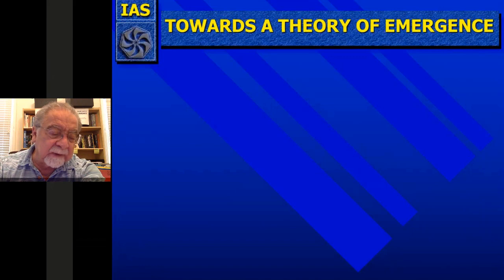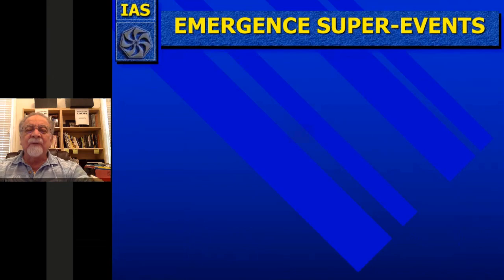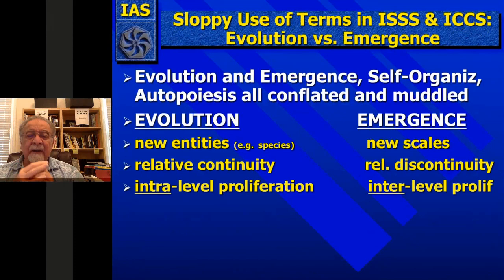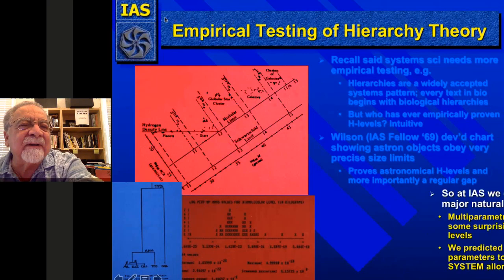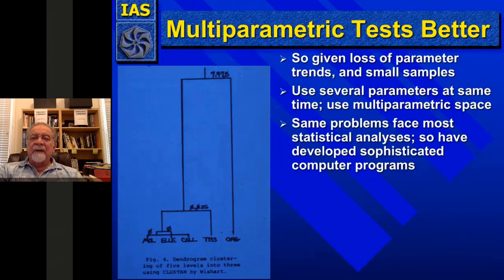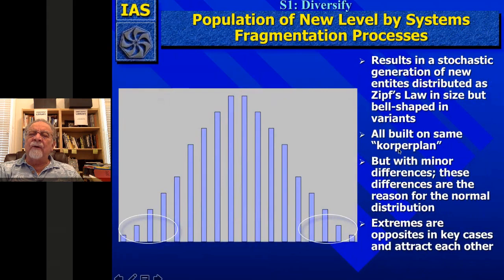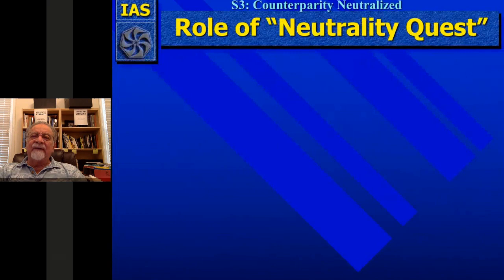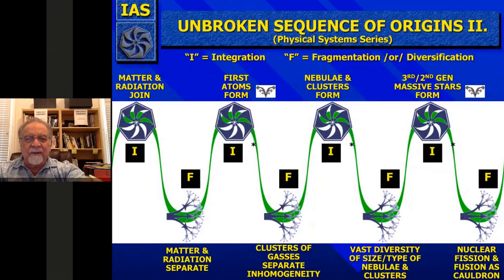Unbroken Sequence of Origins Part 2 Dr Len Troncale 1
Part 2 of Lecture by Len Troncale on  Unbroken Sequence of Origins